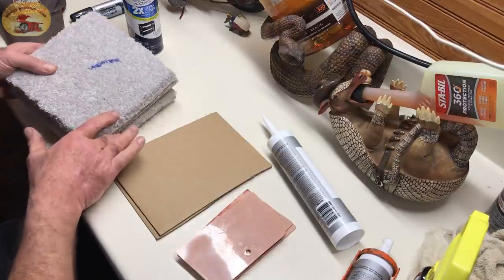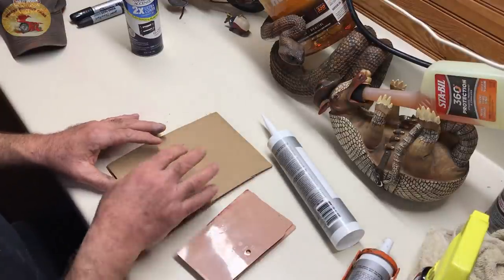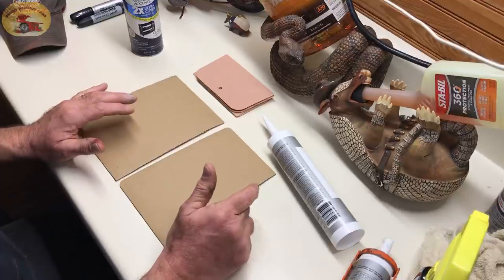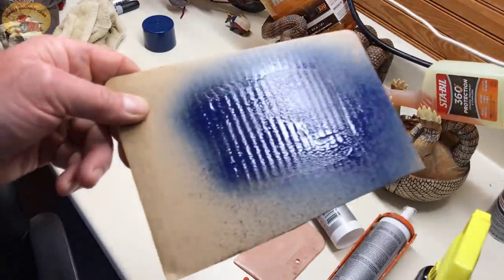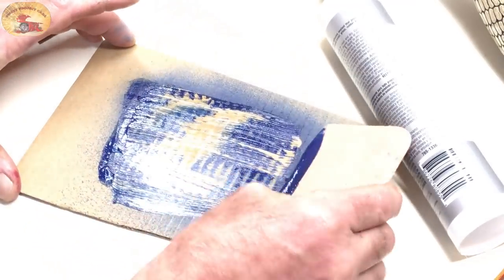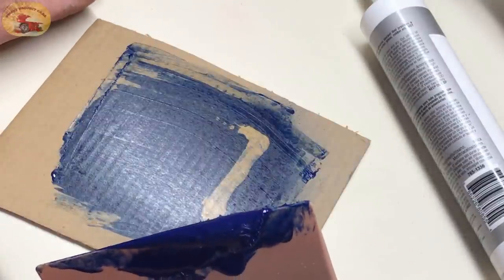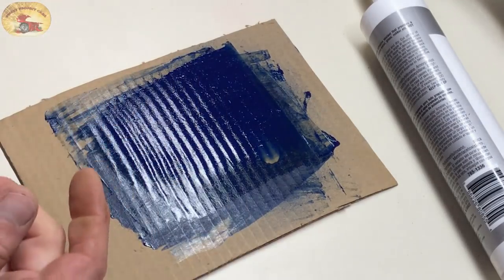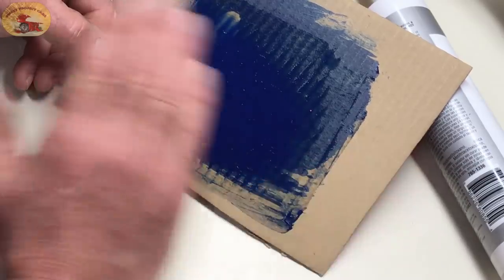HOW TO PAINT SILICONE GLUE...We Put an End to the MYTHS!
We show you how SWEET PROJECT CARS paints silicone glue for the best vinyl and leather repairs.

The very small compensation we receive from these amazon links helps to keep our channel
available to you for FREE!

USA TOOLS:

Caulk Gun

USE THIS TO CLEAN SEAT PRIOR TO GLUE & PAINT

Leather & Vinyl Repair Kit

Leather & Vinyl Paint

Leather Prep Spray

Vinyl Prep Spray

SEM Colors

Best Nitrile Gloves

UK TOOLS
Camera Used For UK Video:

Spray Bottles
Scott Blue towels
99% Alcohol

GERMANY TOOLS:
Camera Used for Germany  videos

Venom Gloves
Spray bottle

Leather Repair Kit